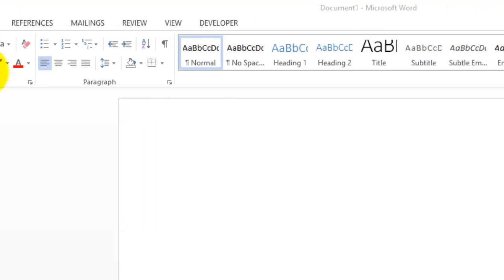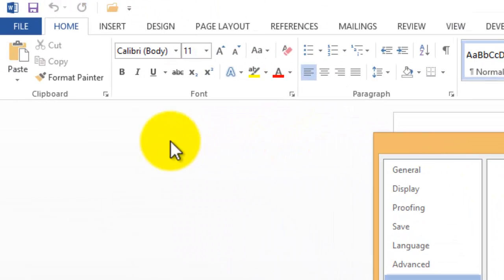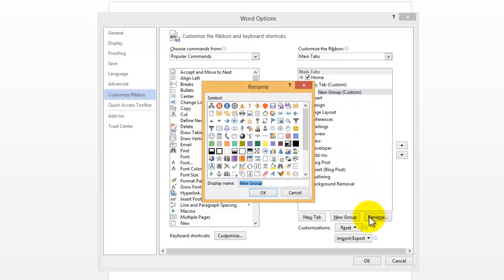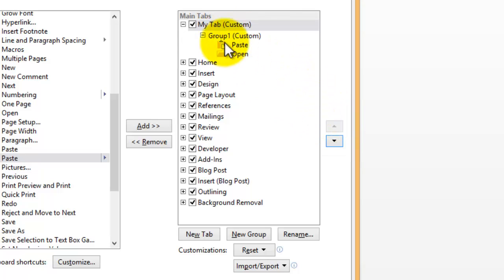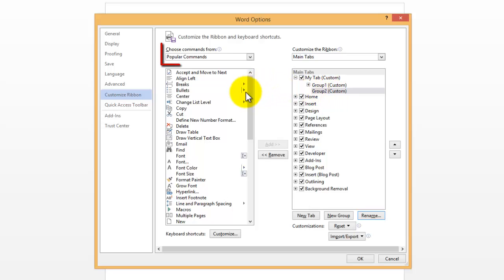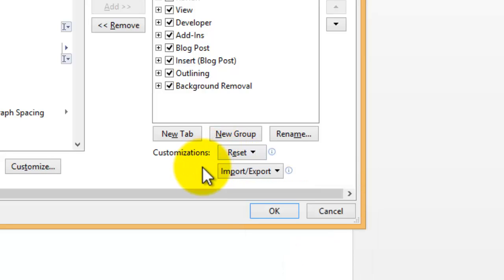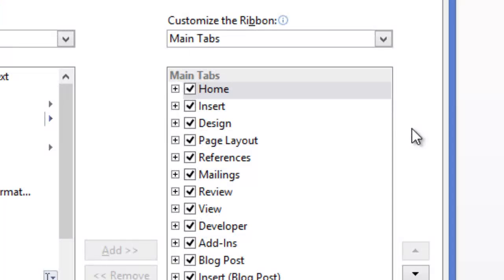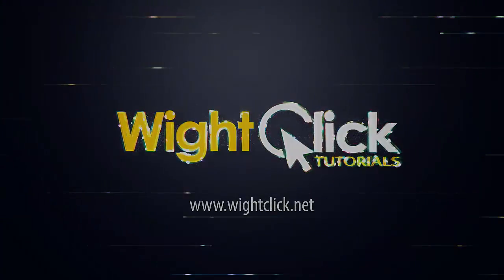Word 2013 - Customizing the Ribbon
In this video tutorial I will be showing you how to customize the ribbon in Word 2013.